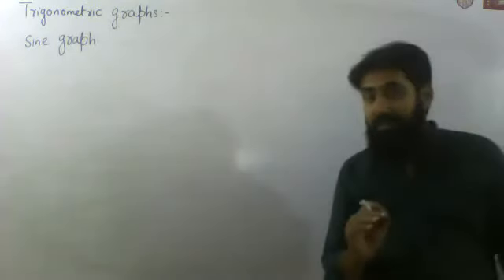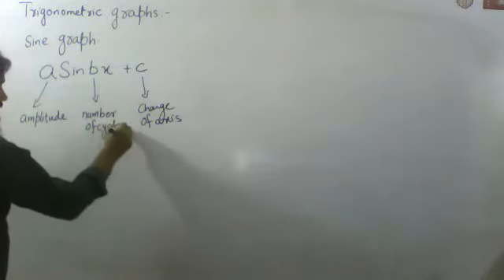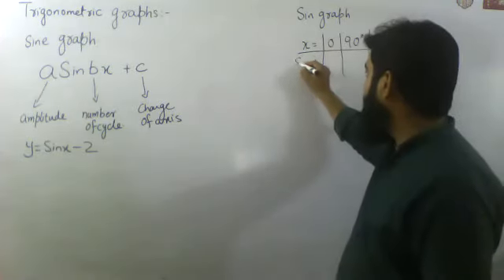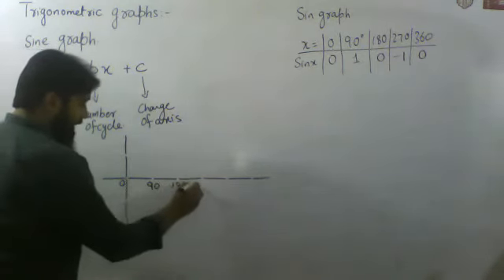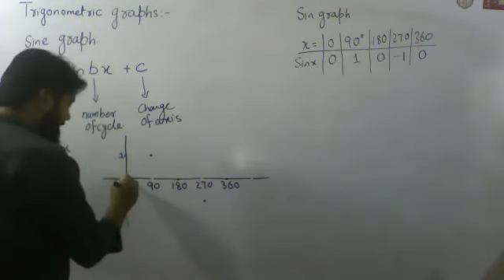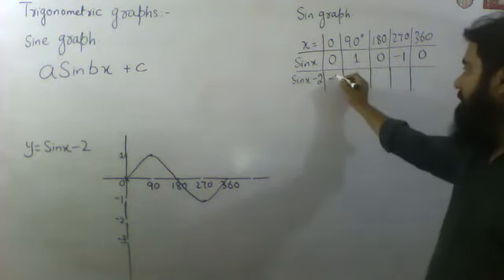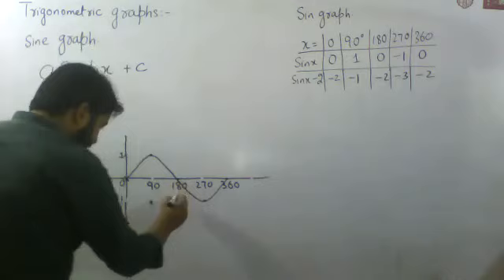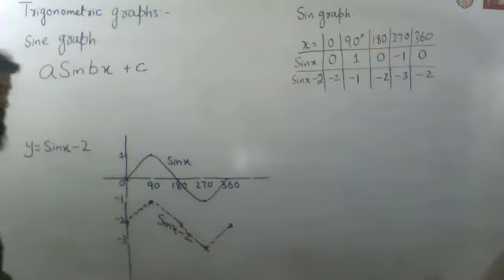Add math Chap 10 Ex 10.3 Q 3a (sine) trigonometric graphs